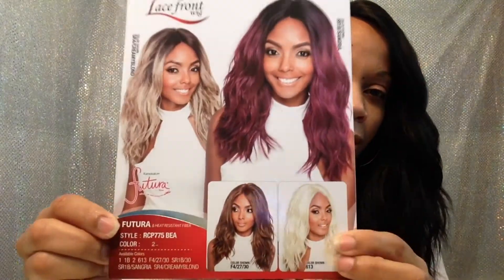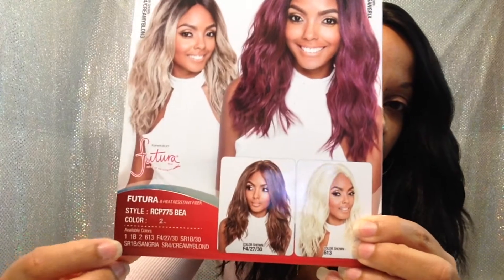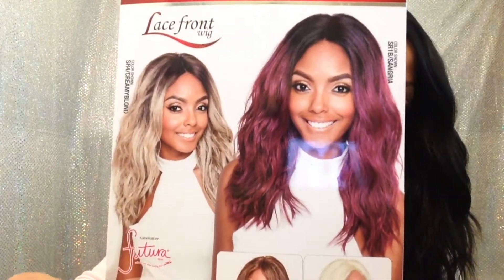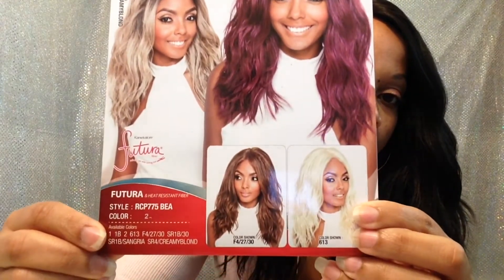Mane Concept RCP775 Bea | Lace Front Wig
Color #2. Looking back at video & pics, it definitely needs some heat to calm down the bulkiness. But overall still a great, everyday wig!